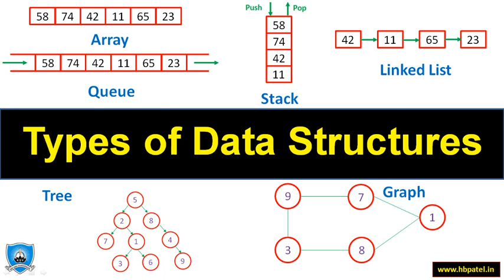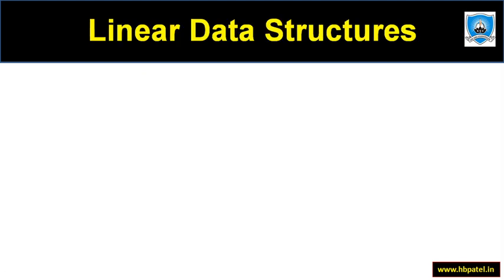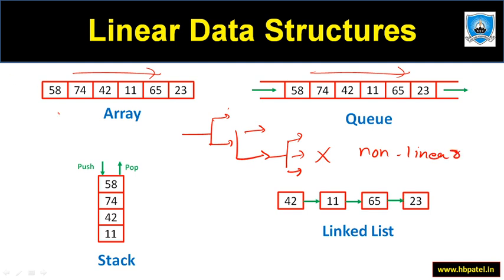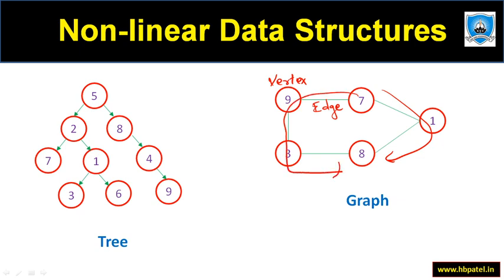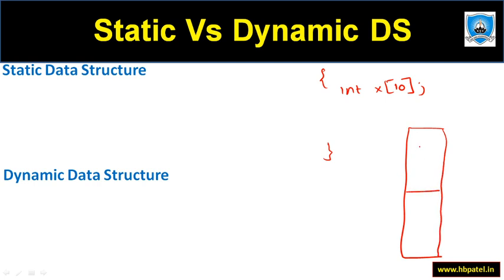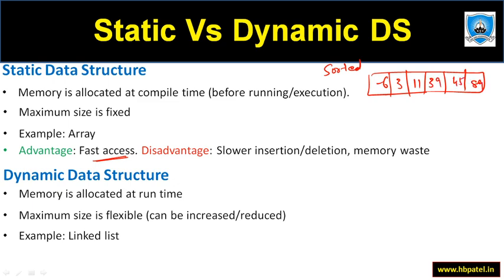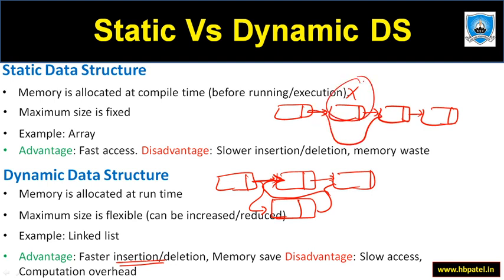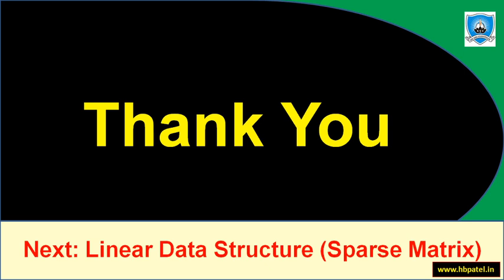Types of Data Structure